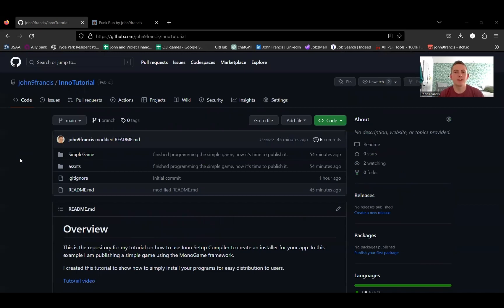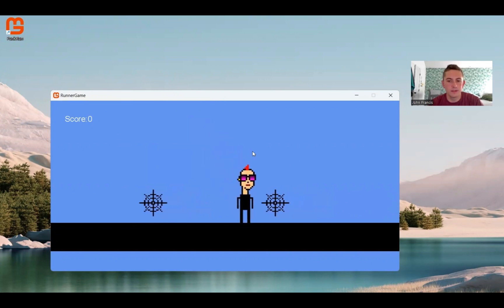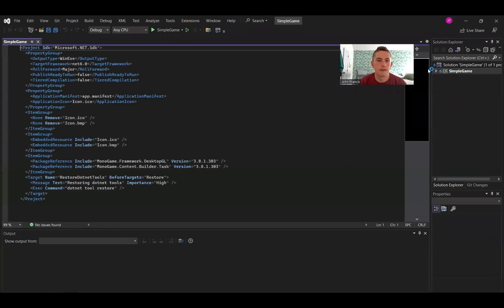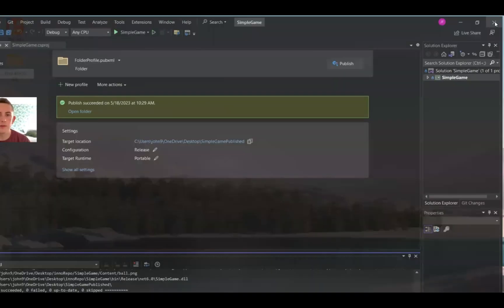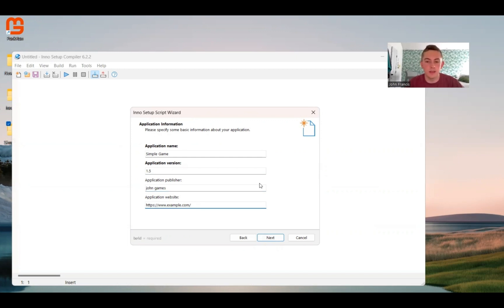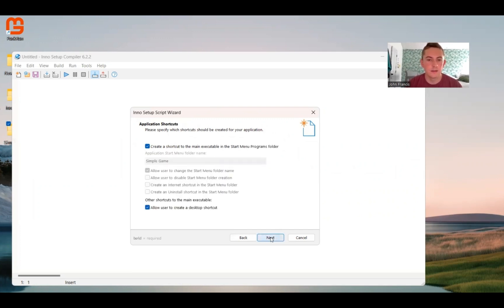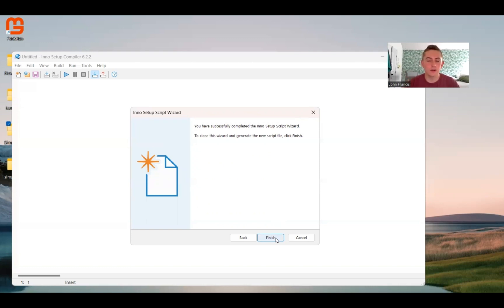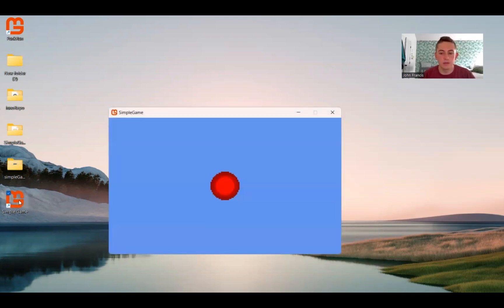How to create an installer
If you were benefited from this video, please consider leaving a donation . Thank you.

This tutorial walks through how to create an installer for your application. This way anyone can click on your installer and it automatically installs all the necessary files onto their computer in a simple and user friendly way. It's super nice for distributing your code to users!

Note: this only creates installation files that work on windows operating systems :(

This tutorial uses Inno Setup Compiler, and Visual Studio Code.

For everything you need to get started, check out my GitHub repository

Chapters:
00:00 How a user would use an installer
01:19 How to download Inno Setup Compiler
01:45 Downloading my sample code from GitHub
02:33 Publishing your code
03:49 Using Inno Setup to make your installer
07:24 Test out the installer you just made